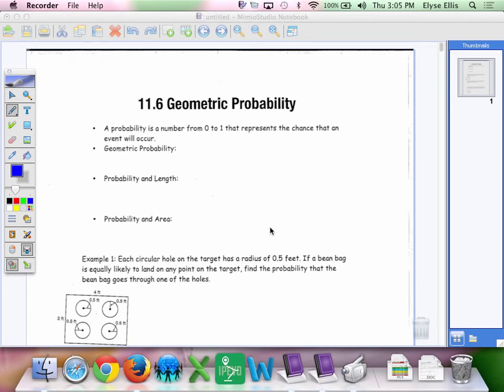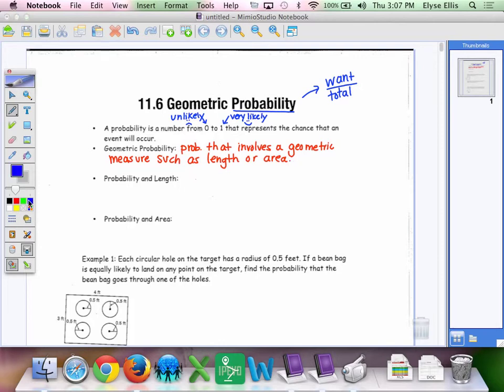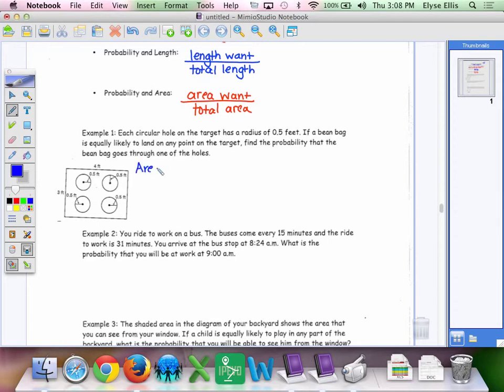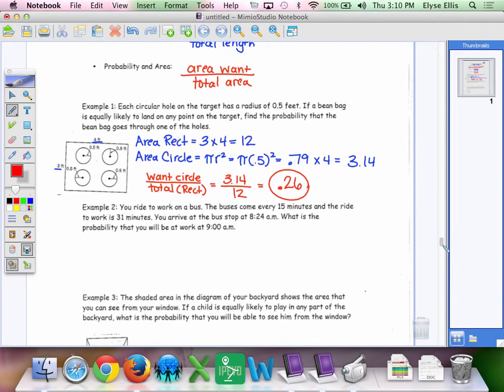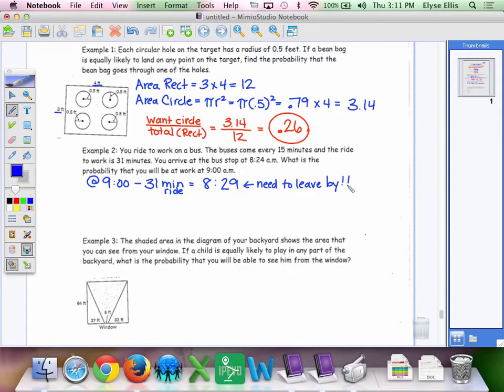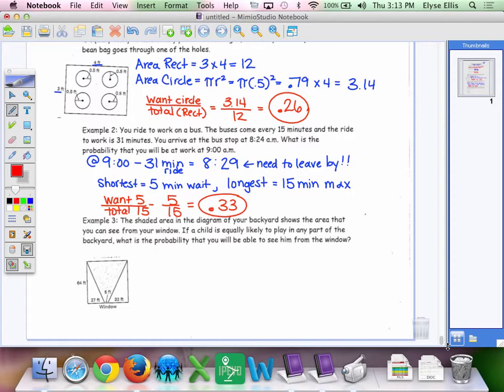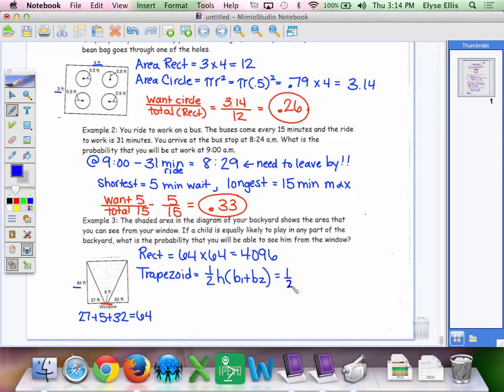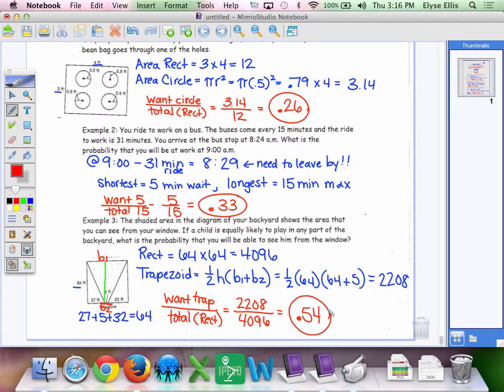Geo 11.6 Geometric Probability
Geo 11.6 Geometric Probability Notes